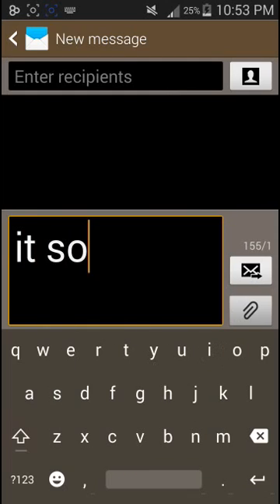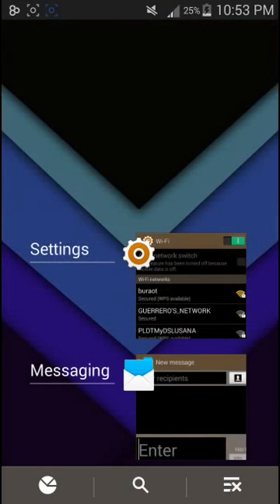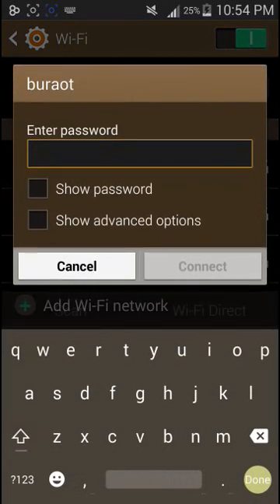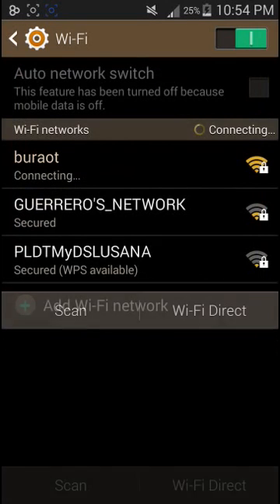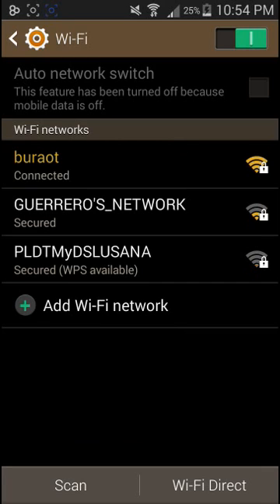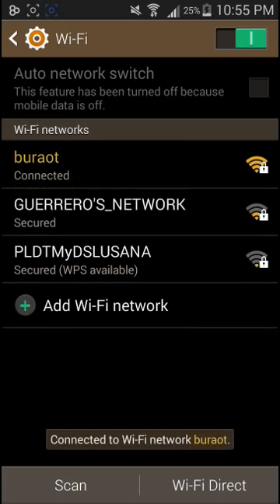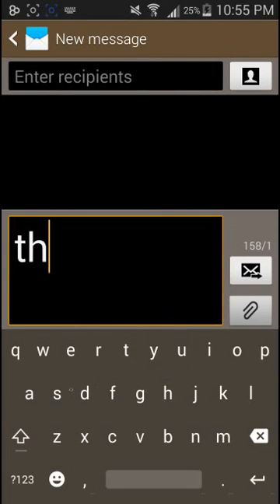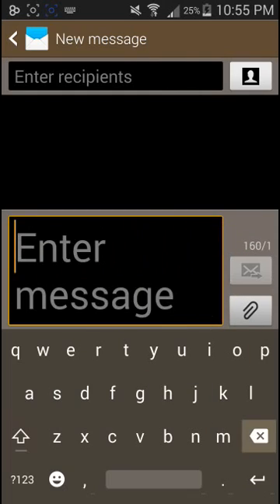BYPASS SIGN IN TO WIFI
by pass wifi  sign in tovwifi

proxy port: 8080

maybe its not working because of your proxy port
try finding what port in your country  thanks.